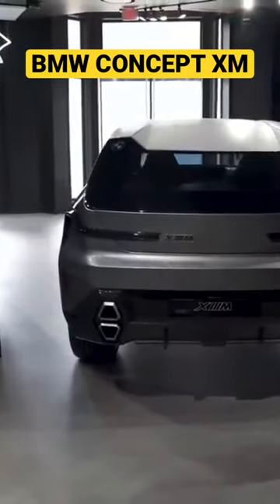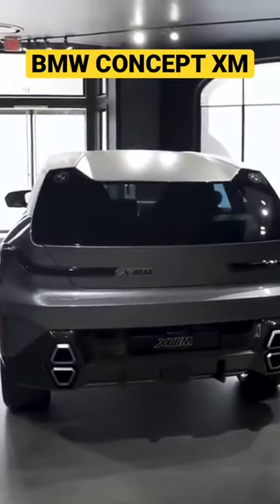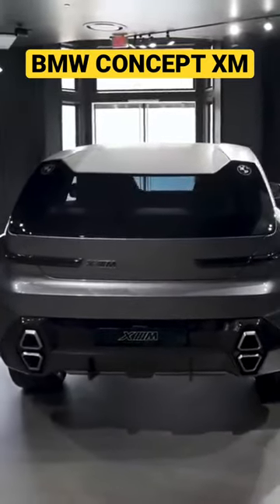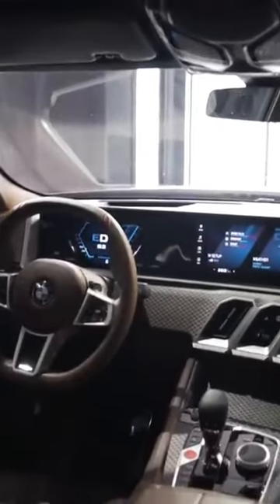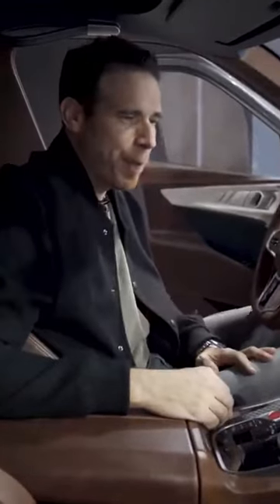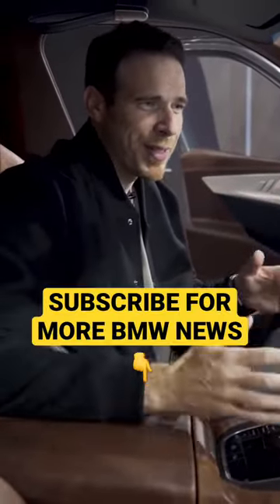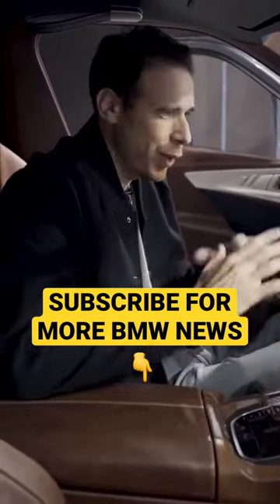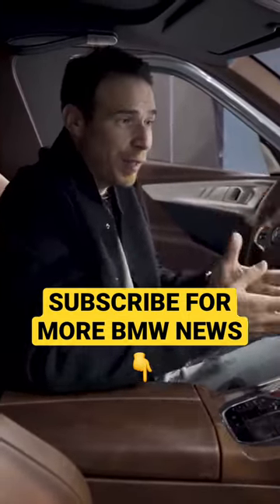The BMW Concept XM steps up the luxury! Watch the full video at the link above.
The BMW Concept XM is a stunning new addition to the luxury car market. This vehicle boasts a sleek design and powerful performance, making it the ultimate driving experience for those who crave luxury and elegance. From its sporty exterior to its state-of-the-art interior, the BMW Concept XM is a true masterpiece of engineering.

This concept car features a hybrid powertrain, delivering an impressive 750 horsepower, allowing you to reach high speeds with ease.